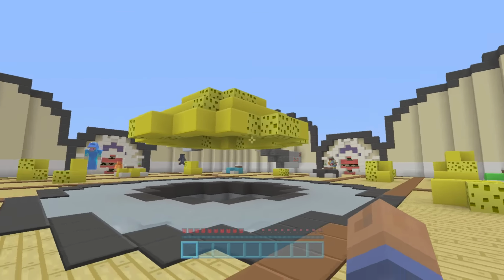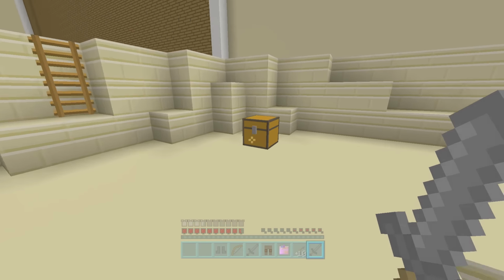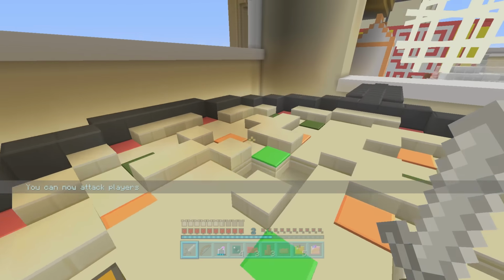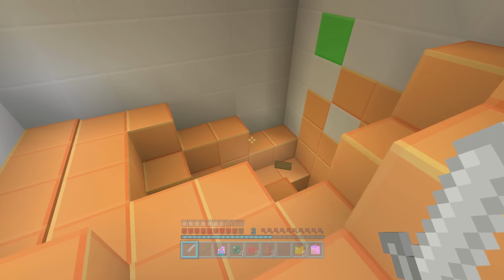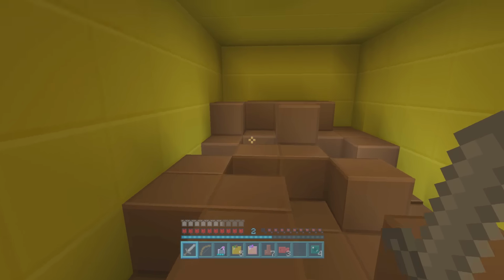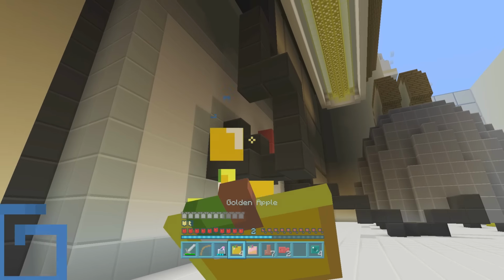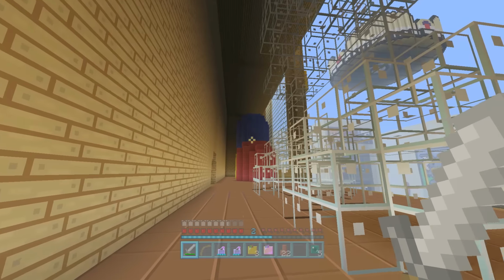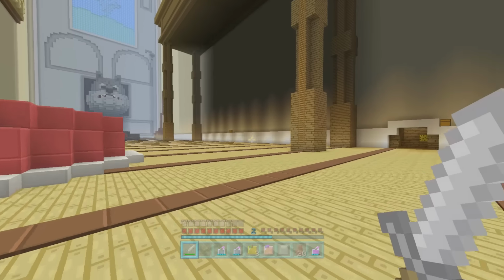Minecraft Xbox - Tom and Jerry - Hunger Games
Hey Guys! Welcome to a round of Hunger Games for Minecraft Xbox with Friends :) On a Map based on Tom and Jerry.